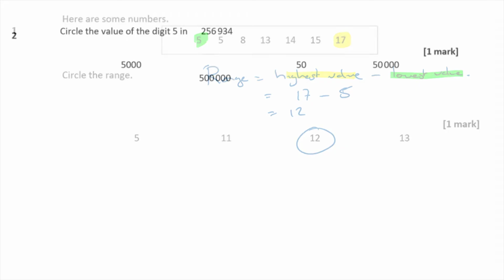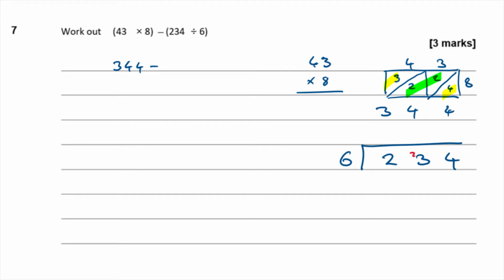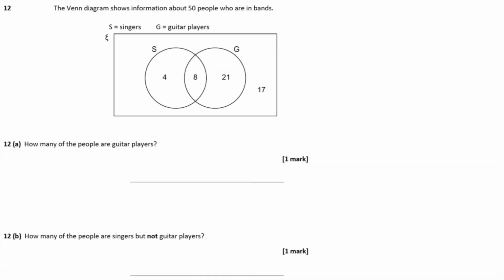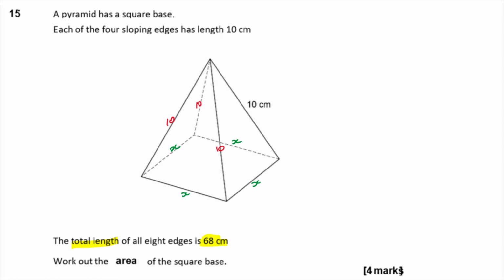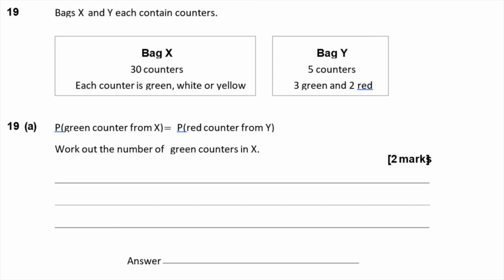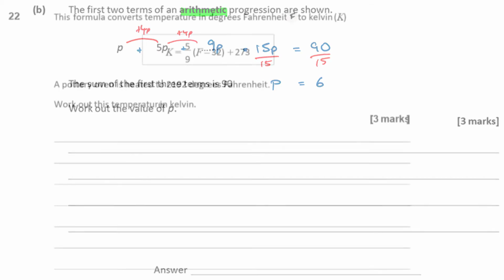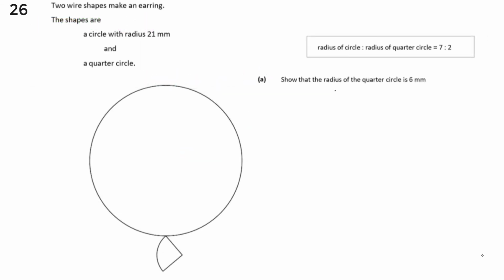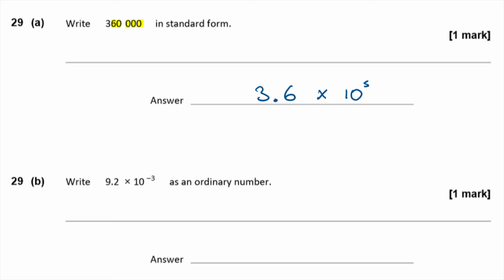GCSE Maths AQA June 2020 Paper 1 Foundation Tier Walkthrough [19 May 2020 - listed as November 2020]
A complete walk through of AQA GCSE Maths June 2020 Foundation Tier - Paper 1 non-calculator (cover dated 19 May 2020, listed on AQA website as November 2020)

Help revise for the 8300 new specification 9-1 mathematics exams and your mock.  This walkthrough tutorial has full solutions to each question, so you can use it like a mark scheme.

0:00:00 - Intro
0:02:14 - Q 1 - Range
0:02:45 - Q 2 - Place value
0:03:10 - Q 3 - Subtracting a negative number
0:03:55 - Q 4 - Metric conversion - mm to cm
0:04:28 - Q 5 - Area with simplifying ratios
0:06:10 - Q 6 - Time - calculations and conversions
0:09:40 - Q 7 - Order of operations
0:12:19 - Q 8 - Pictograms and barcharts
0:15:30 - Q 9 - Money and tax
0:18:06 - Q10 - Place value with inequalities
0:19:13 - Q11 - Calculating with decimal numbers
0:20:26 - Q12 - Venn Diagrams
0:22:31 - Q13 - Transformations - translation
0:24:20 - Q14 - Solving linear equations
0:25:38 - AD - Mr Tompkins Tutors
0:28:03 - Q15 - Faces and edges of a pyramid
0:30:17 - Q16 - Two way tables with probability and percentages
0:34:07 - Q17 - Equation of a straight line
0:35:55 - Q18 - Percentages and fractions
0:37:18 - Q19 - Probability
0:40:24 - AD - Channel Memberships
0:41:33 - Q20 - Scatter graphs correlation
0:42:17 - Q21 - Sequences - Geometric and Arithmetic progressions
0:46:17 - Q22 - Formula - substitution
0:49:32 - Q23 - Fraction to decimal conversion
0:50:55 - Q24 - Dividing by a ratio
0:53:16 - Q25 - Factorising into a single bracket
0:54:56 - Q26 - Ratio with perimeter of circles and sectors
1:58:23 - Q27 - Trigonometry in a right-angled triangle
1:00:31 - Q28 - Changing the subject of a formula
1:02:30 - Q29 - Standard Form
1:04:05 - Outro